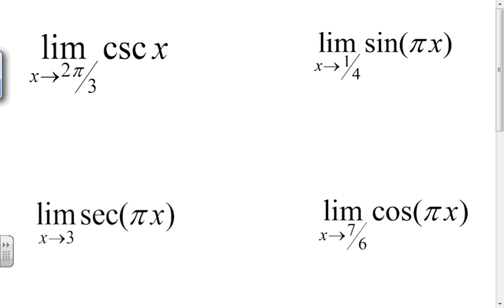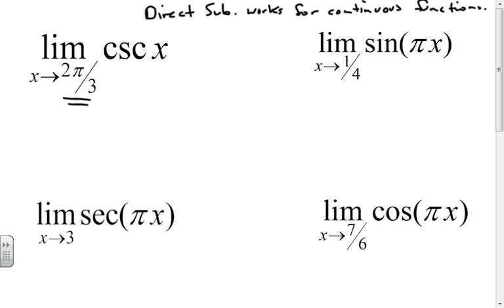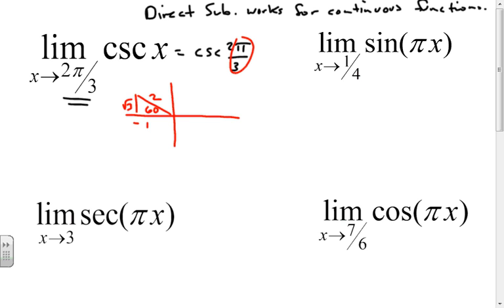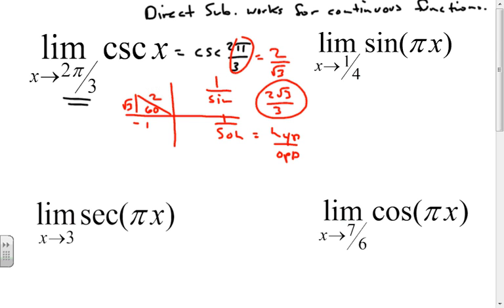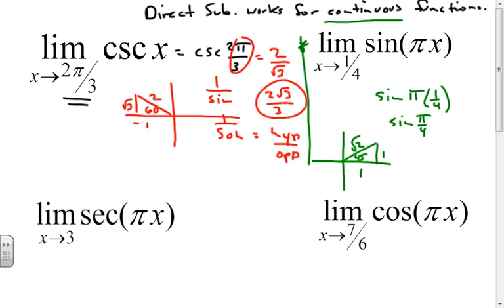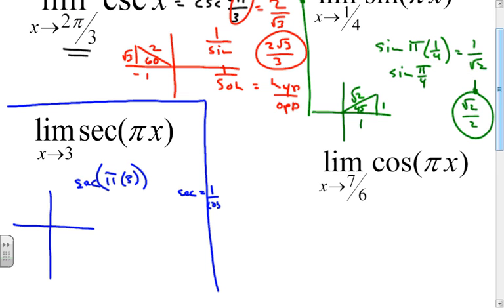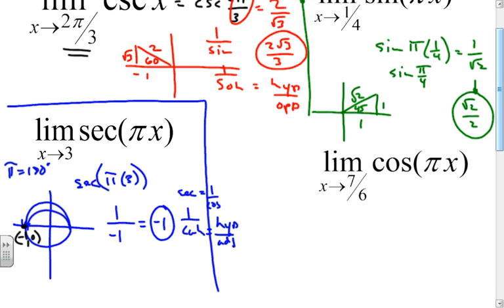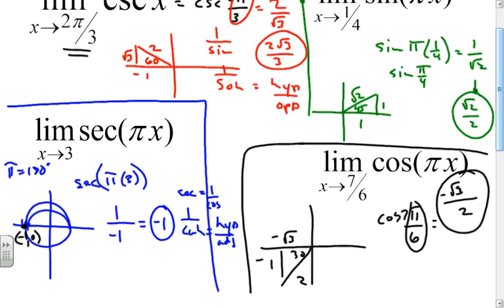Solving Basic Trig Limits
Using Direct Substitution to solve basic trigonometric limits.